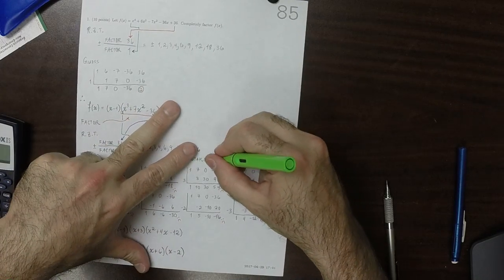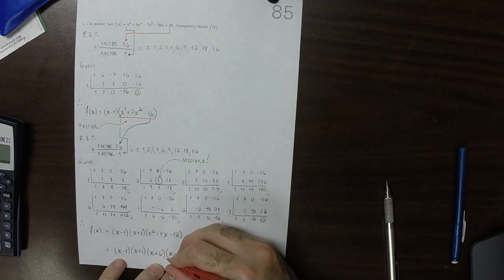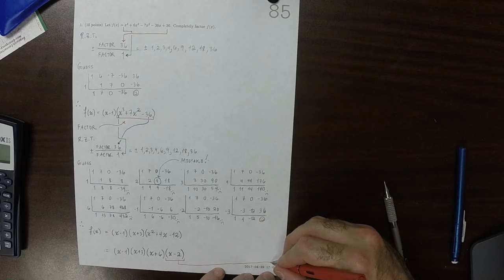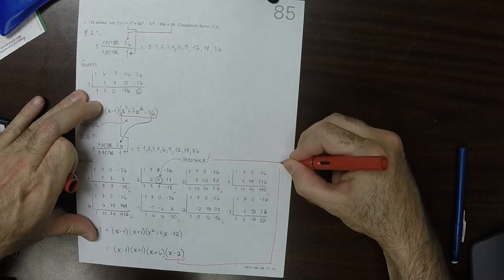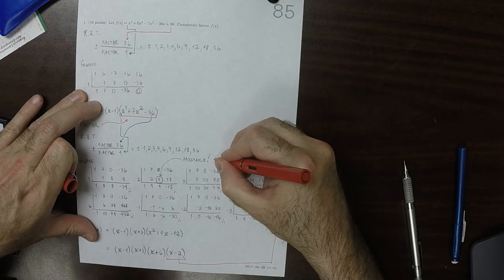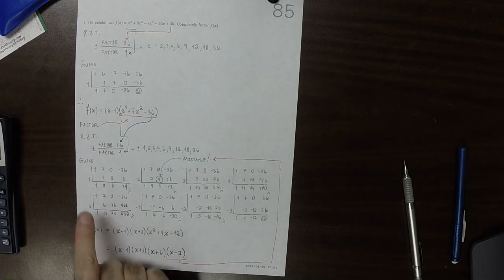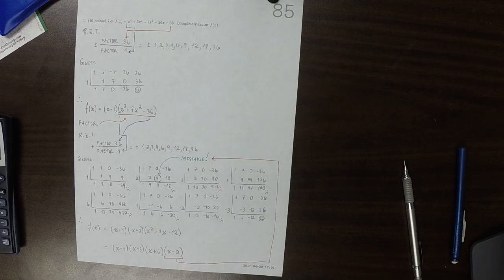17s MATH 1314: whw_85